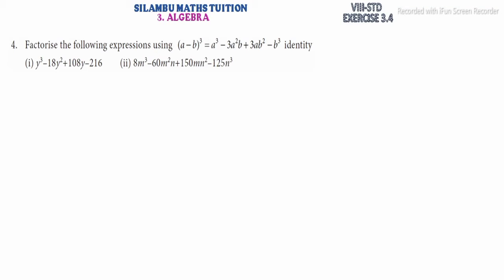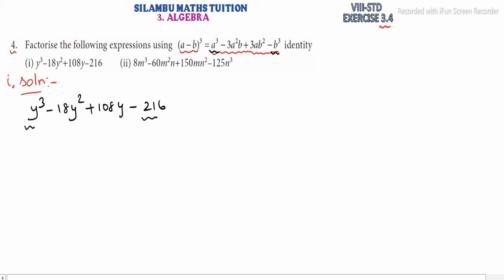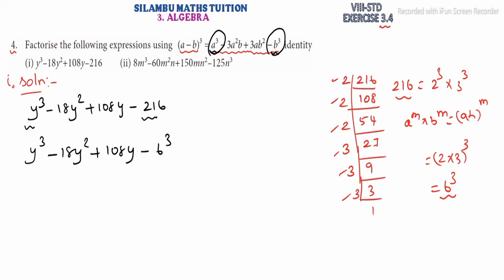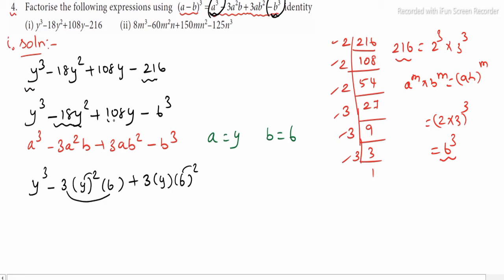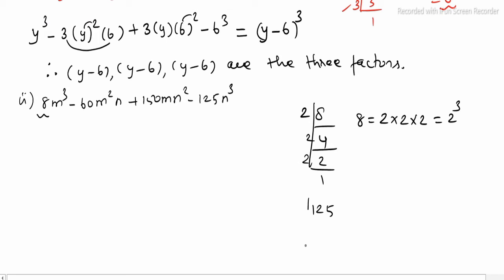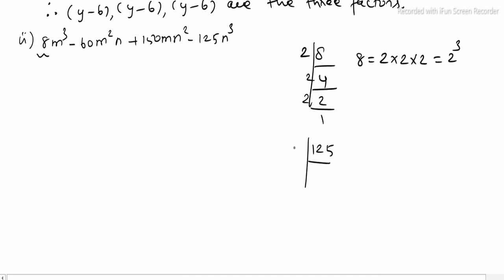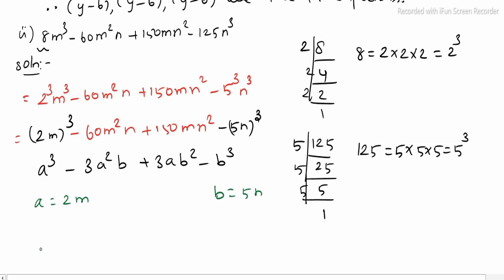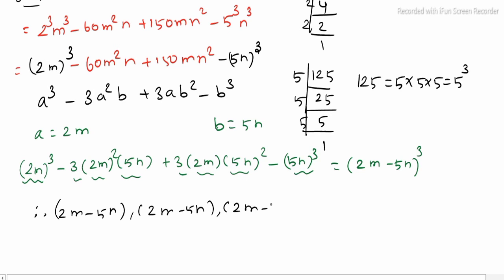TN8th Maths|Exercise 3.4 4th sum(a-b)³=a³-3a²b+3ab²-b³|Chapter 3|ALGEBRA|in English and Tamil medium